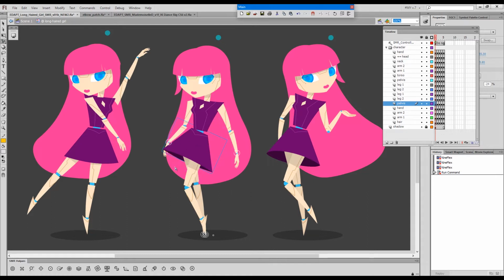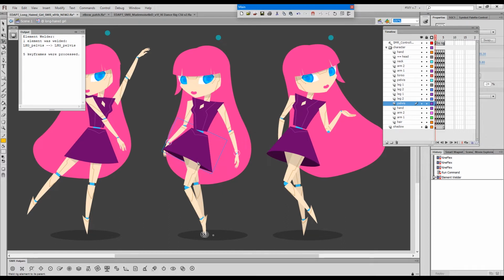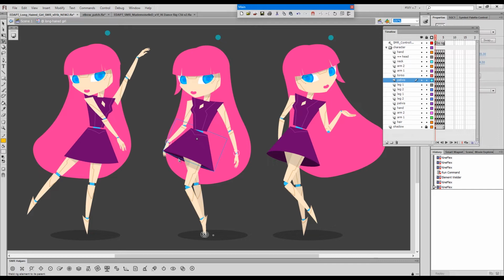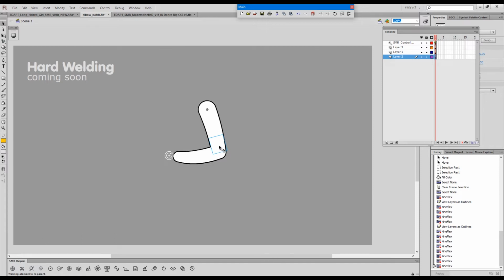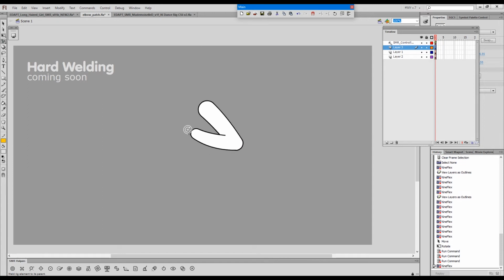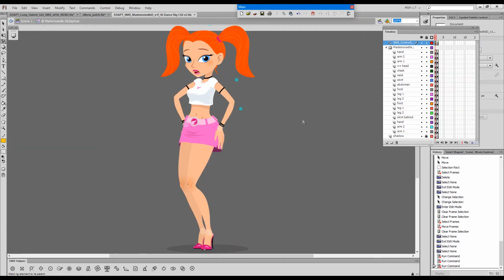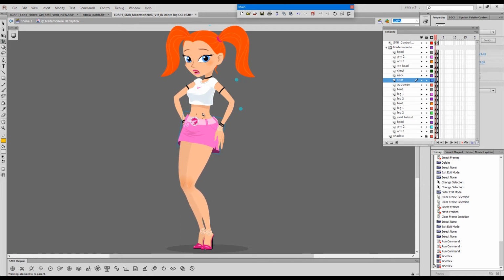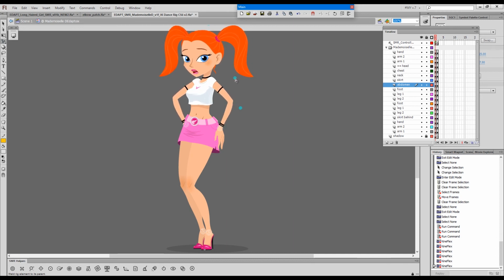🔥 Flanimated Leaks 🔥 Hard Welding in Adobe Animate